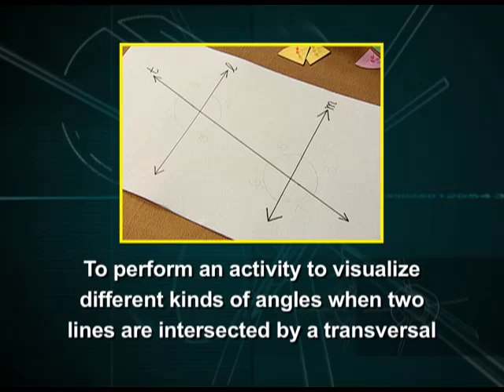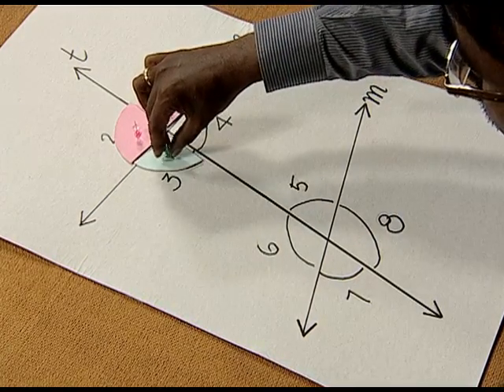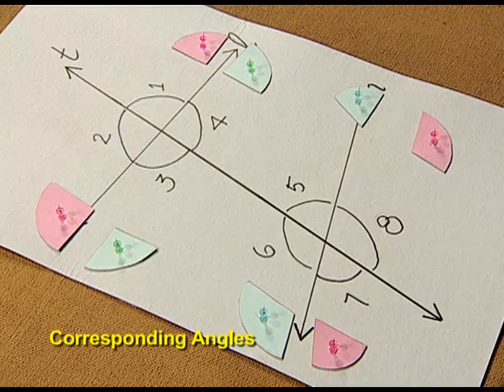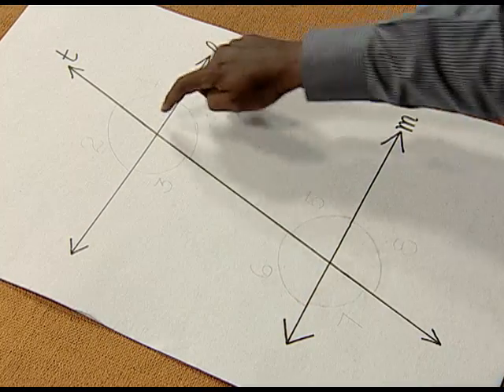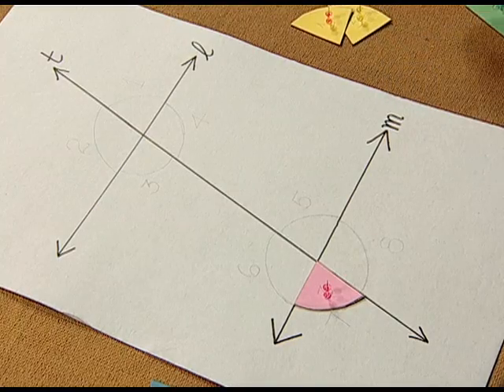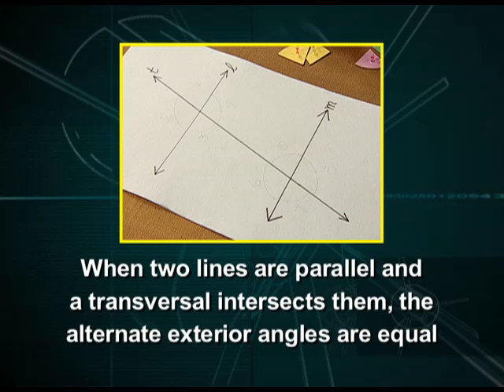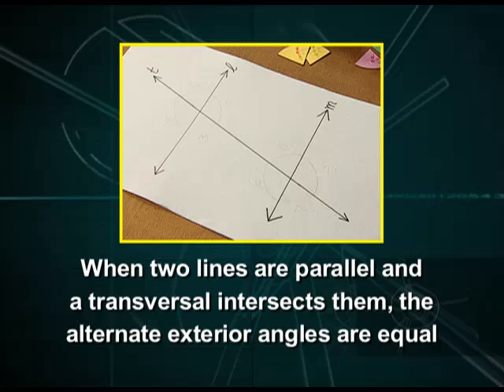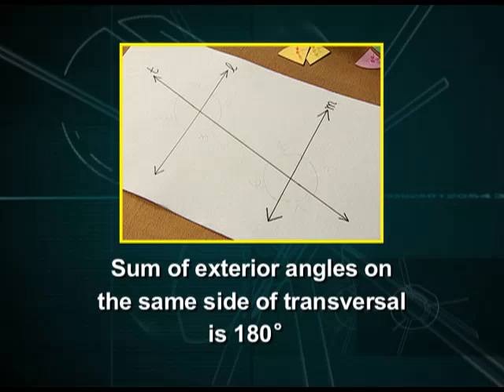NCERT Maths Activity 14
This is a program based on Mathematics; covers an activity to visualize different kinds of angles when two lines are intersected by a transversal.